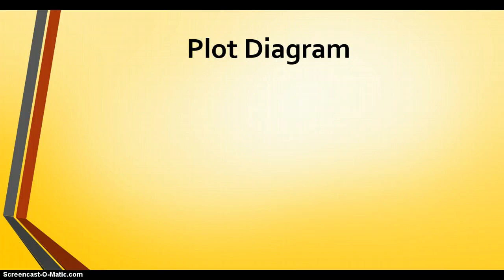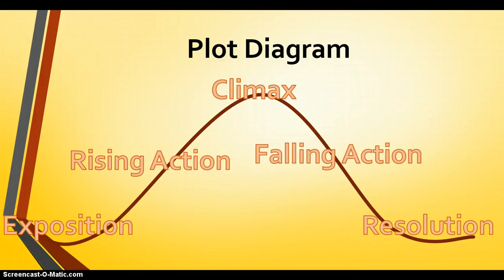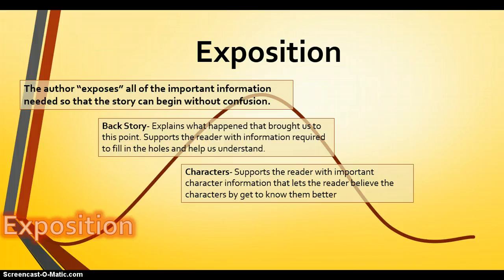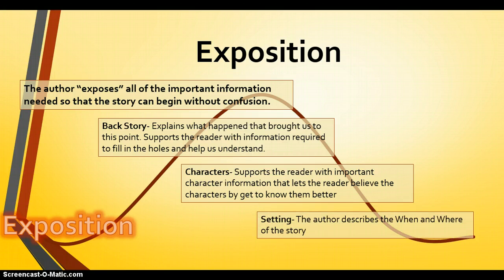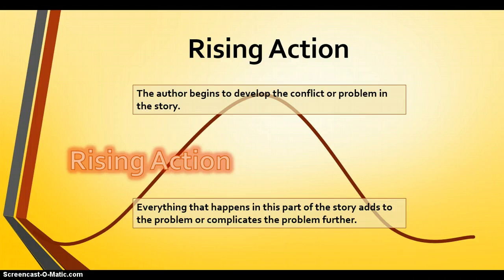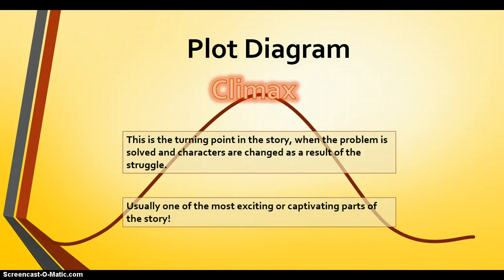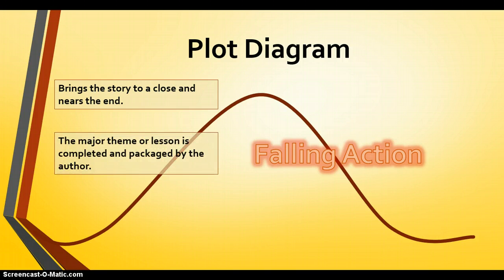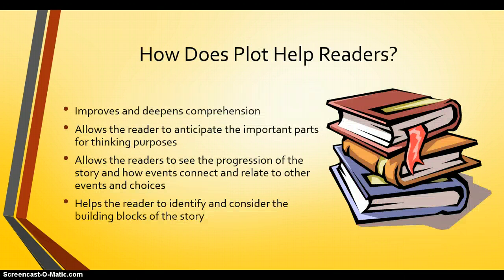1: Parts of a Plot Absorb Type Activity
This is a video created for my masters program.